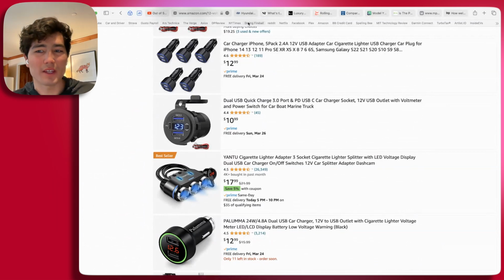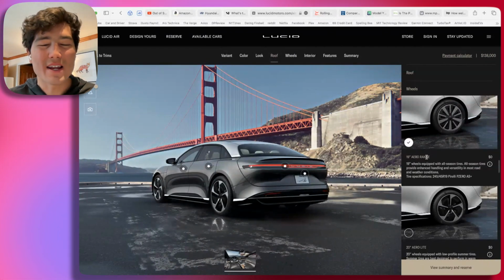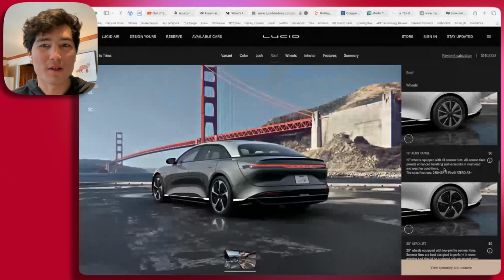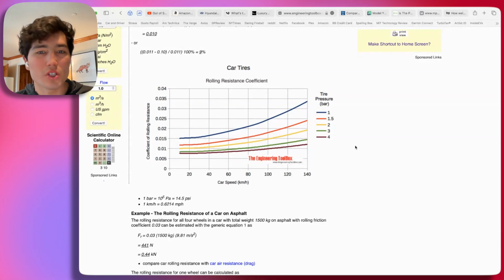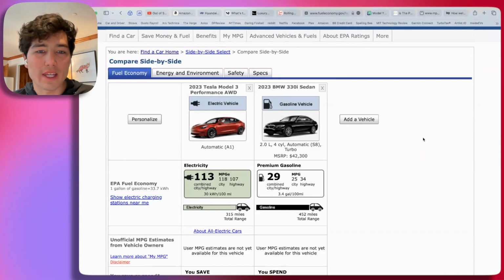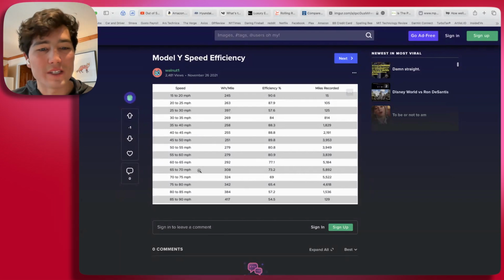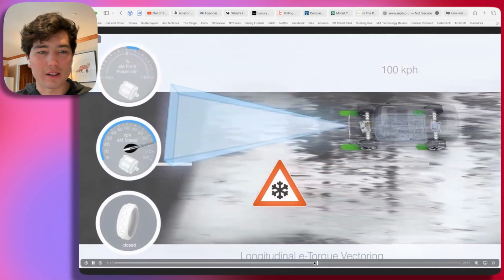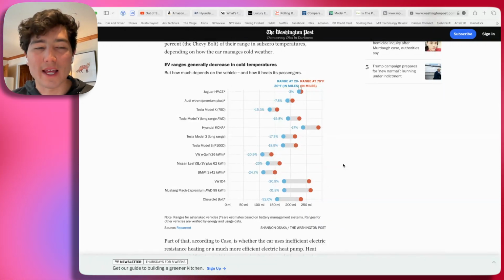5 Things That Impact Electric Car Range - Plus One That Doesn't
Max goes over the five biggest impactors of electric car driving range that you can easily change or consider for future road trips.

For more behind the scenes content:
Max's Twitter: @MaxPatten